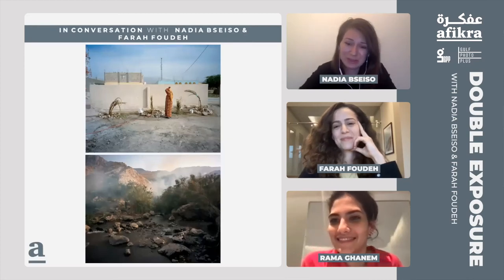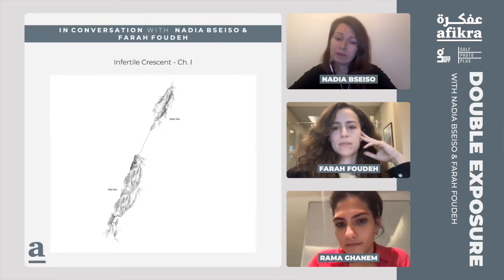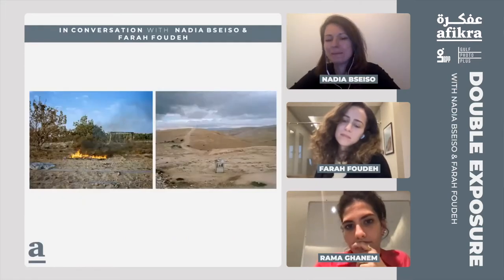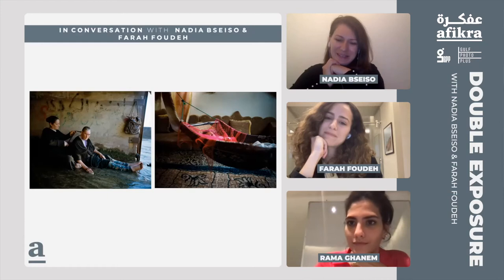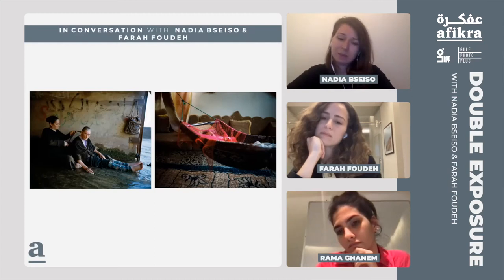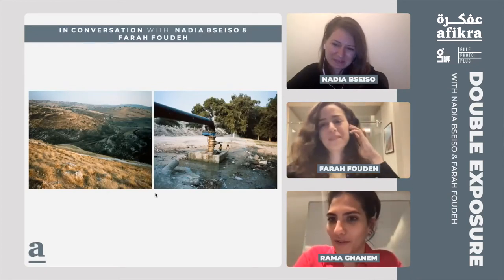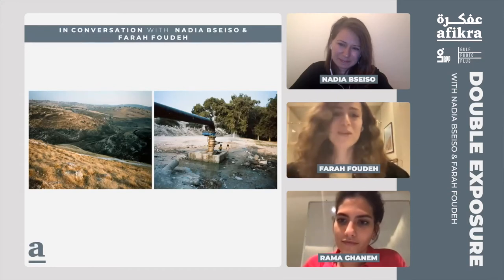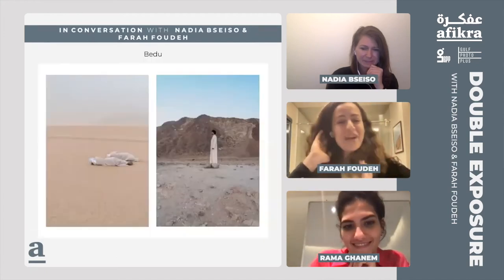Exploring Identity and Environment: The Photographic Journeys | Nadia Bseiso and Farah Foudeh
In this enriching Double Exposure event, we delved into the compelling worlds of Nadia Bseiso and Farah Foudeh, two photographers whose work transcends traditional boundaries to explore profound themes of identity, environment, and cultural heritage. Through their lenses, we embark on a journey that not only showcases their unique artistic visions but also invites us to contemplate deeper narratives and perspectives.
Throughout the event, Bseiso and Foudeh shared insights into their methodologies, inspirations, and the stories behind their most impactful works. From Bseiso's exploration of water scarcity in Jordan to Foudeh's reflections on masculinity and gender roles, their discussions offered a profound look into the power of photography as a medium for storytelling and social commentary.

00:00 Introduction to the Event and Photographers' Backgrounds
02:50 Nadia Bseiso Discusses the Infertile Crescent and Environmental Concerns in Jordan
05:42 Exploration of Water Scarcity and Fertile Areas in Jordan Through Bseiso's Lens
09:21 Insights Into North Jordan's Landscape and Environmental Challenges
12:30 Bseiso's Focus on the Theme of Fire in Her Work
16:40 Introduction to Farah Foudeh and Her Photographic Journey
21:07 Foudeh's Unique Approach to Photography and Themes of Interest
23:17 Discussion on the Transition of Community Dynamics and Cultural Identity
27:23 Foudeh's Exploration of Petra and Its Significance
31:16 Examination of Masculinity and Gender Roles in Foudeh's Work
37:29 The Personal Aspects and Narratives Within Foudeh's Photography
46:21 Reflections on the Duration and Depth of Their Projects
52:00 The Importance of Alternative Narratives in Their Work

Nadia Bseiso, a Jordanian documentary photographer, has captivated audiences with her project "Infertile Crescent," focusing on environmental degradation and geopolitical intricacies. Her work, recognized and supported by notable organizations, sheds light on the intricate balance between humans and their habitats, exploring the nuanced realities of the Middle East's changing landscapes.
Farah Foudeh, born in Lagos to Palestinian Jordanian parents, navigates the realms of cultural identity and representation through her photography. With a background in International Studies and a keen interest in tourism development, Foudeh's artistic practice probes the complexities of belonging and identity through the prisms of imagery and travel.
Through their diverse yet interconnected themes, Bseiso and Foudeh challenge us to view the world through different lenses, prompting reflections on our relationship with our environment, heritage, and each other.

Hosted by: Rana Ghanem

THIS SERIES IS PART OF THE AFIKRA PODCAST NETWORK

ABOUT AFIKRA
afikra | عفكرة is a movement to convert passive interest in the Arab world to active intellectual curiosity. We aim to collectively reframe the dominant narrative of the region by exploring the histories and cultures of the region – past, present and future – through conversations driven by curiosity.